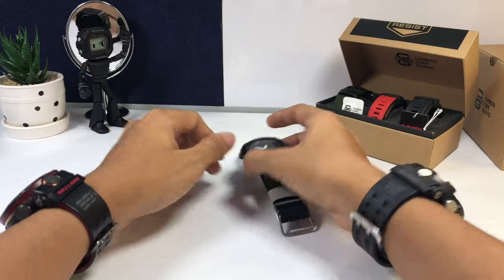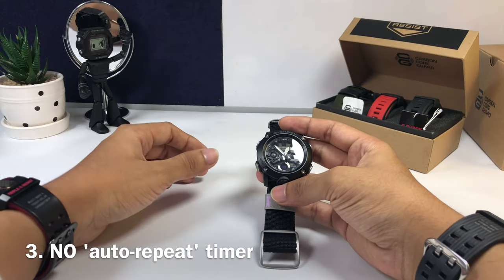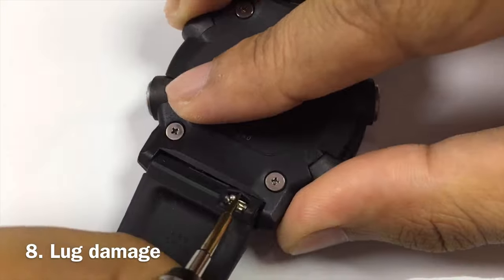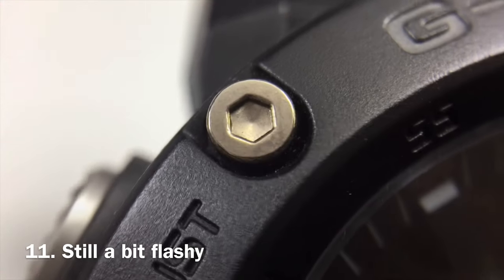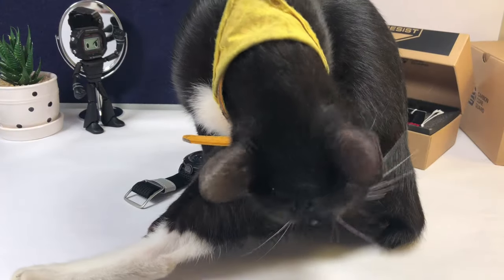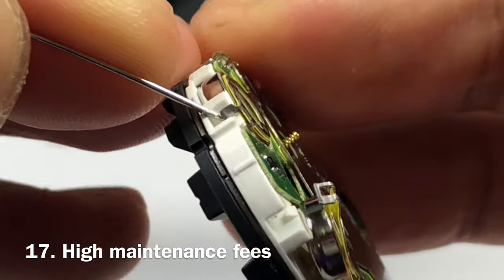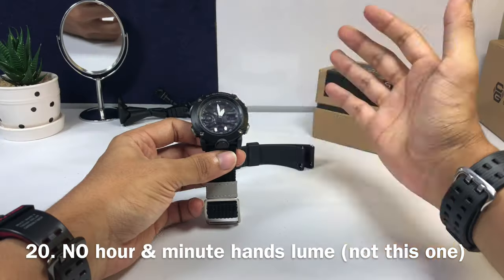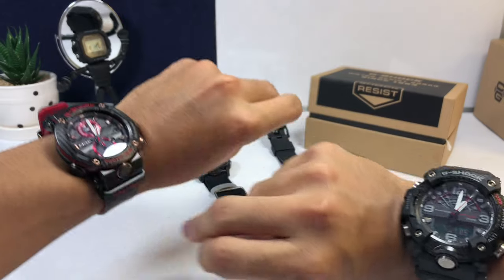TOP 20 REASON NOT TO BUY A GA-2000 G-SHOCK WATCH!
Thanks for the views! Check these links out, maybe you’ll find them interesting too.